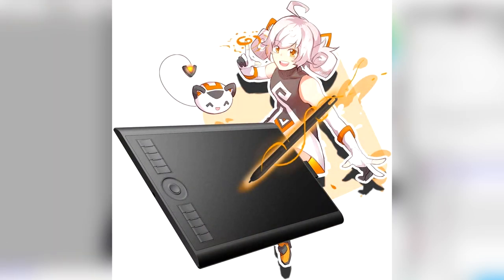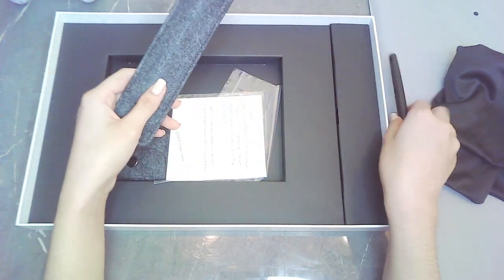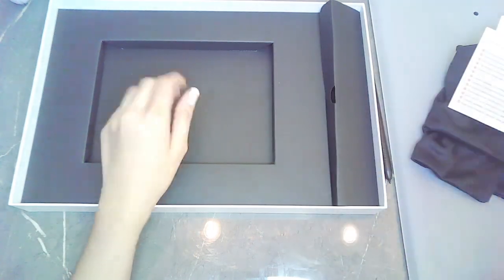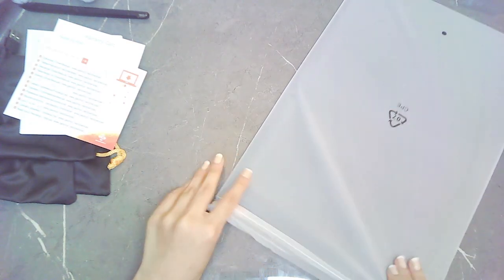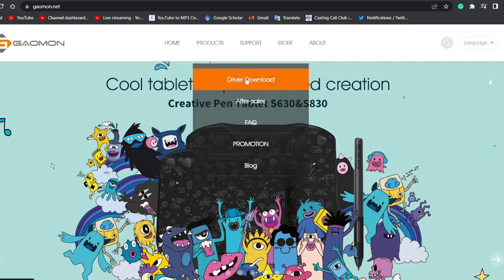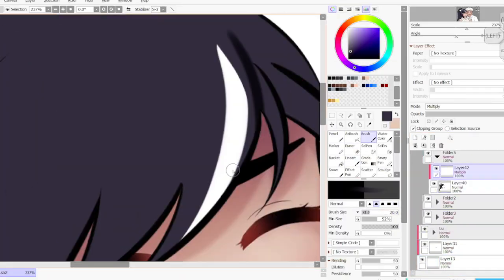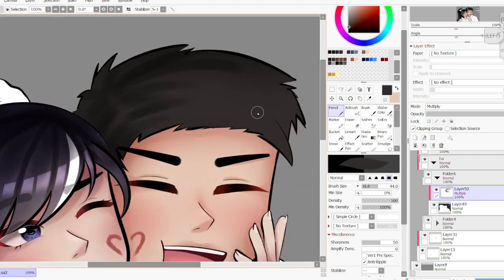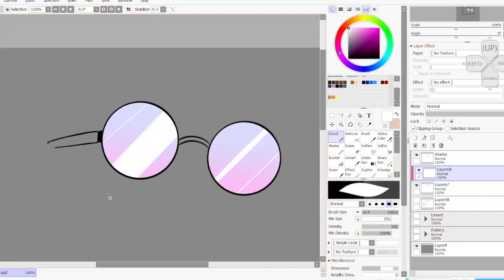GAOMON M10K 2018 || Tablet Review + Speedpaint + Giveaway!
PEOPLE FEATURED:
 Lu's Socials

   DESCRIPTION:

Promotion on Amazon US:
★GAOMON M10K 2018
Classic 10'' Graphic Drawing Tablet

OTHER GAOMON TABLETS :
★GAOMON M10K PRO ,
Upgraded 10'' Drawing Tablet Support Android OS

★GAOMON PD1161
Classic 11.6''  Drawing Monitor

★GAOMON PD1220
Upgraded 11.6'' Drawing Monitor Support Android OS
--(Terra Red)US/CA
--(Charcoal Grey)US/CA

★GAOMON PD621 (New Release)
Professional 4K UHD Touch Screen Drawing Monitor

   OTHER INFO:
~Socials: siegeyt.carrd.co/